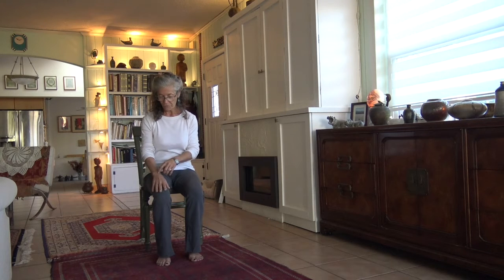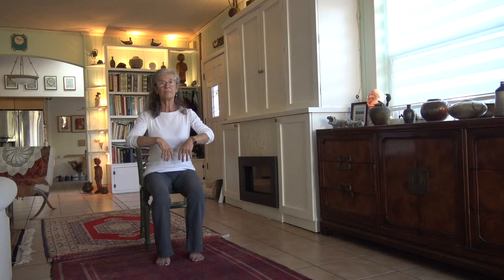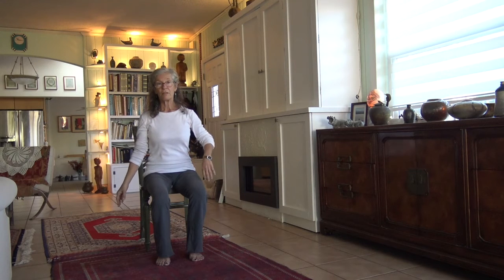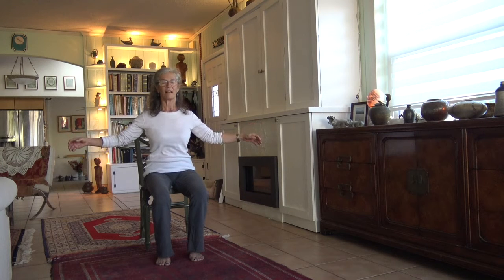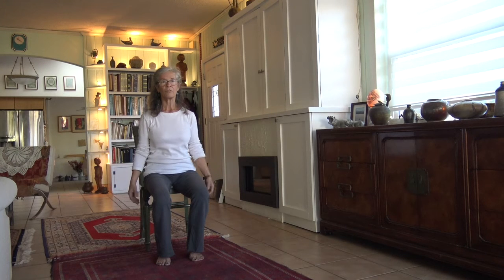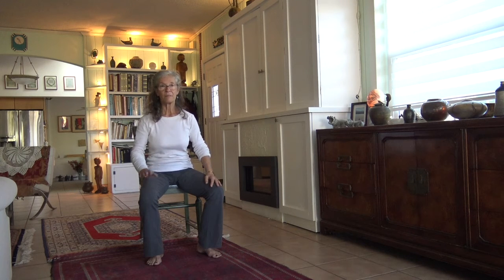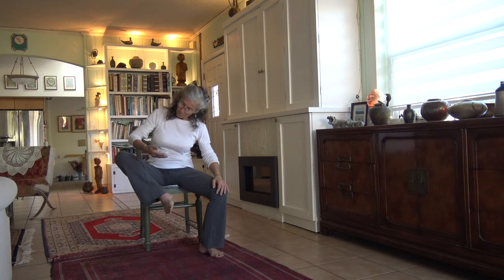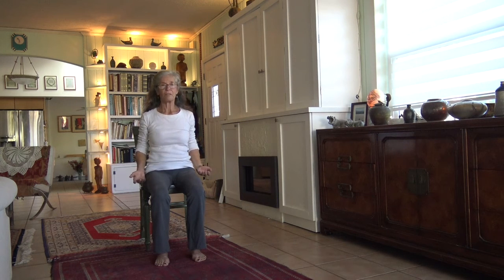Breating as movement On the edge of a chair